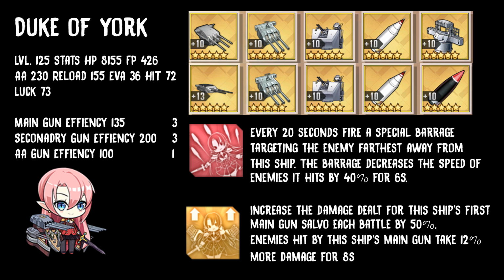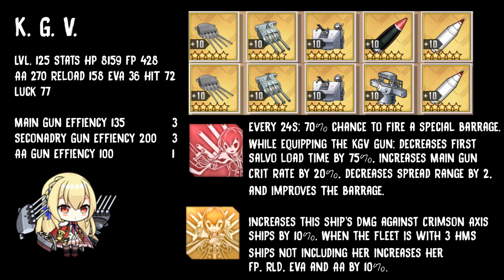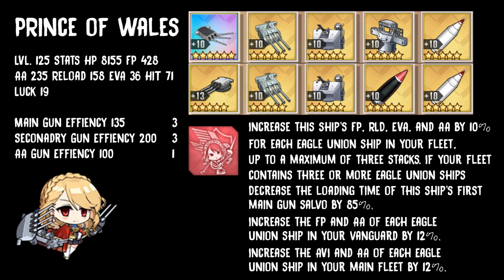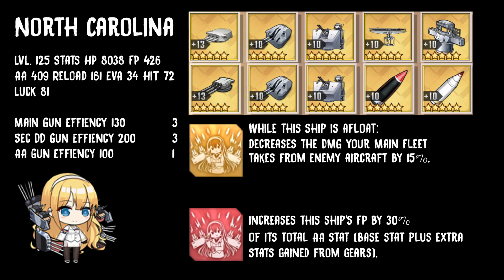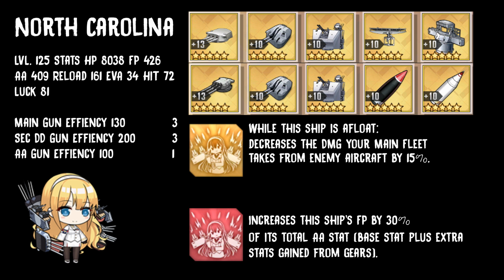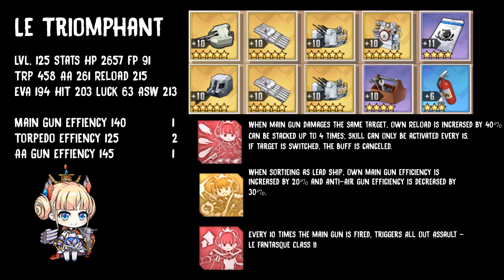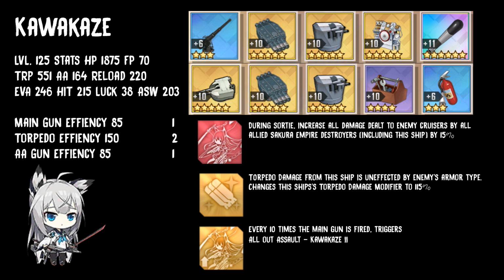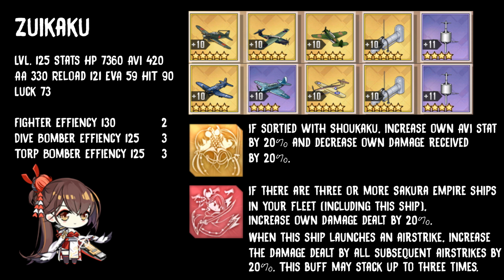Guide: Who should you get in the War Achives (As of April 2022) | Azur Lab #5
I am cringing at my own voice. But At least try.

Intro: 0:00
Guides:
Duke of York 00:27
King George V 00:58
Prince of Wales 01:47
North Carolina 02:50
Z46 03:46
Le Triomphant 04:31
Kawakaze 05:07
Zuikaku 05:51
Kaga(BB) 06:31